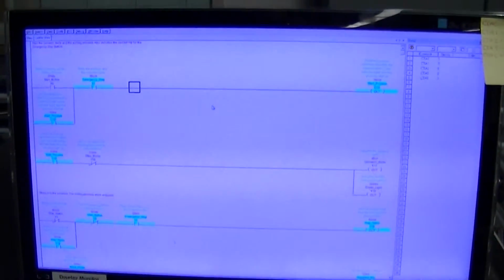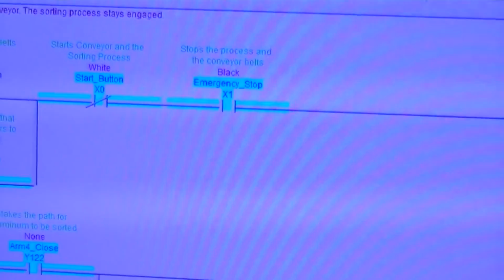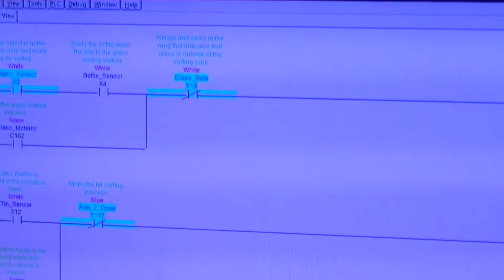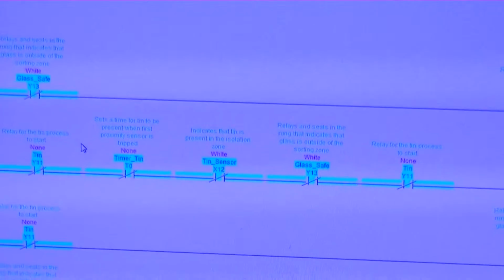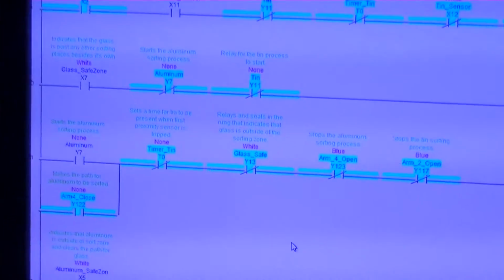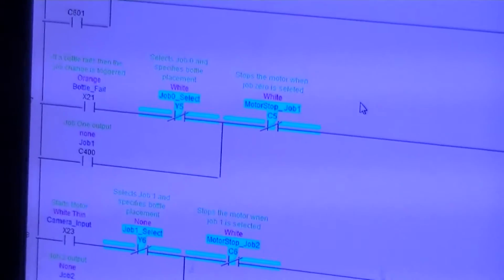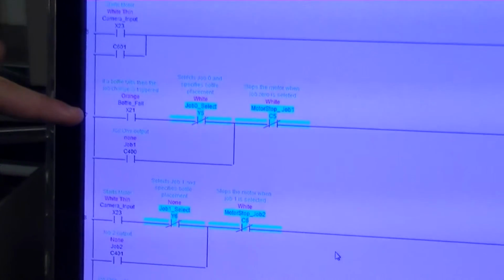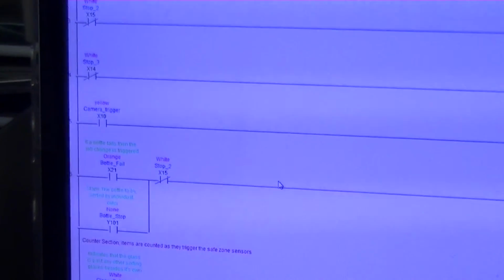Part 2 - Fall 2013 Open House, Jacob Garn, Conveyor Project